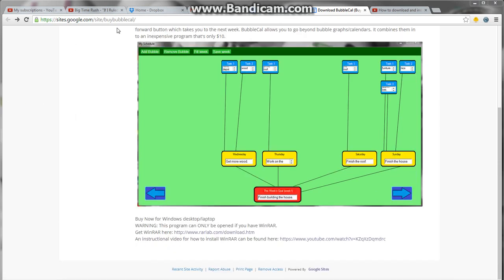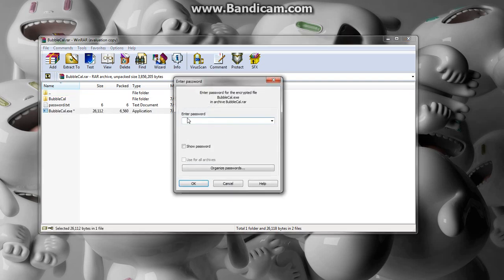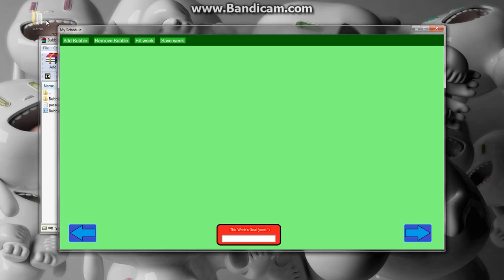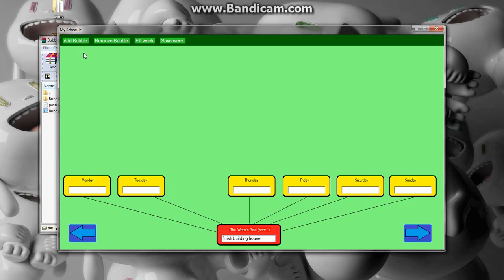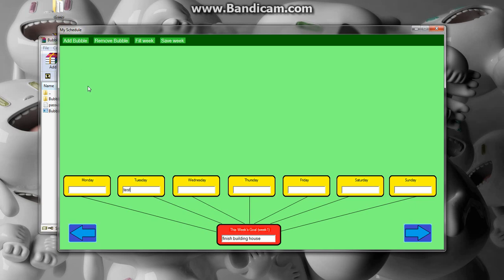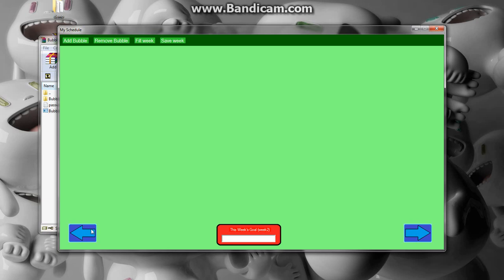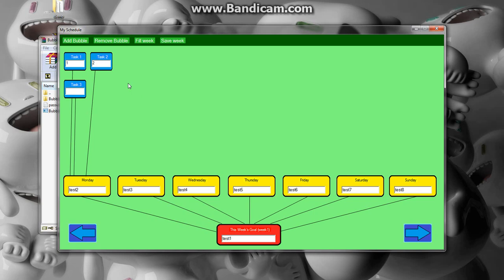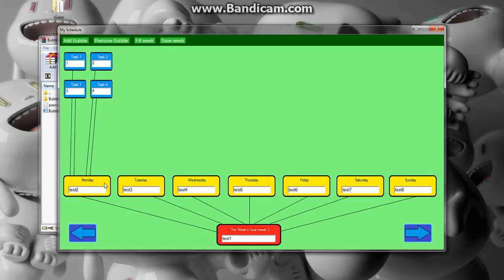BubbleCal For bubblegraphing and creating calendars - Bubblechart calendars! - MindMap Making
BubbleCal stands for Bubble Calendar.  BubbleCal is a program that allows you to sew schedules out of bubble graphs / bubble charts. But that's not all! It allows you to set goals for each day/week. You can also consider the fill week tool to create everyday in the week. Your schedules can be as long as you want. There is a back arrow that allows you to go to the previous week AKA the previous bubble graph / bubble chart and a forward button which takes you to the later week. BubbleCal allows you to go exclusive of bubble graphs/calendars. It combines them in to an inexpensive system that's very cheap!